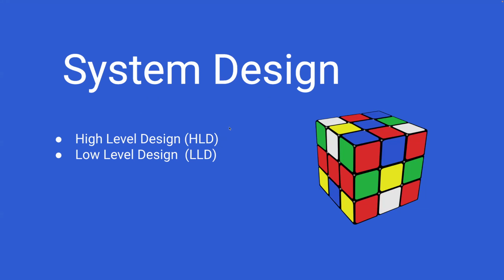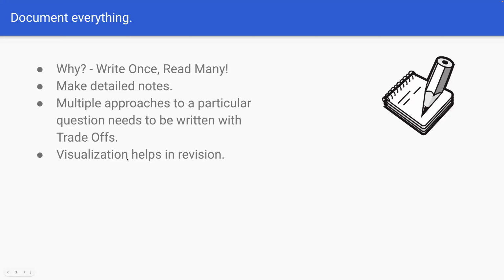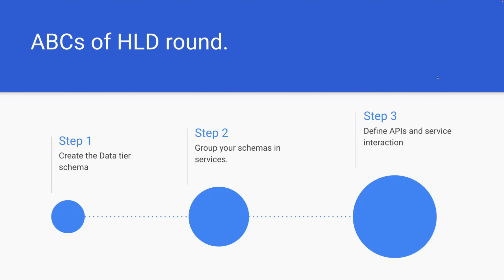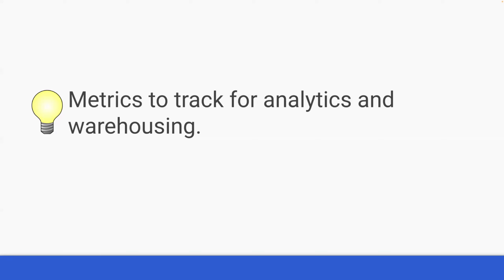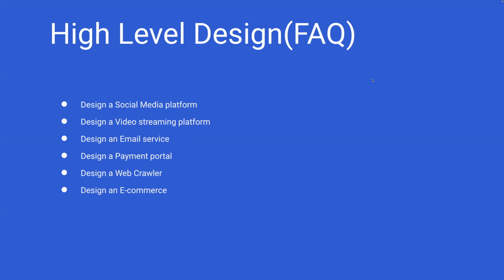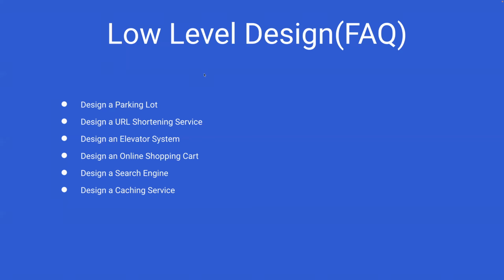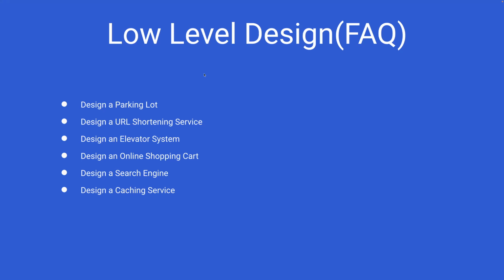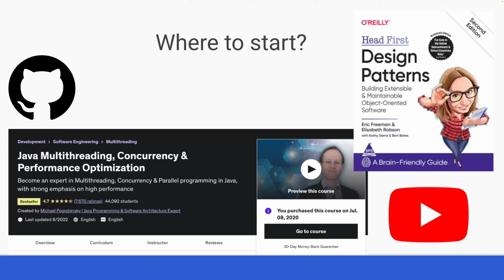How Not to Screw System Design Interview? || InterviewHelp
Are you nervous about your upcoming system design interview? Don't worry, we've got you covered! Join our online event where we'll share valuable tips and tricks on how to ace your system design interview. Whether you're a beginner or have some experience, this event is perfect for anyone looking to improve their skills. Our expert speakers will guide you through common pitfalls, best practices, and real-world scenarios. Don't miss out on this opportunity to boost your confidence and impress your interviewers. Mark your calendars and get ready to level up your system design game!